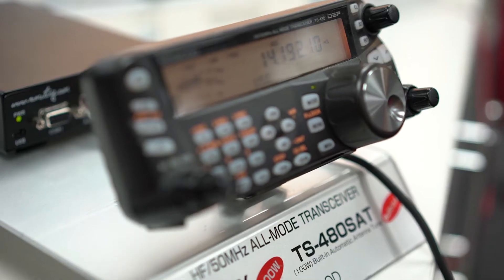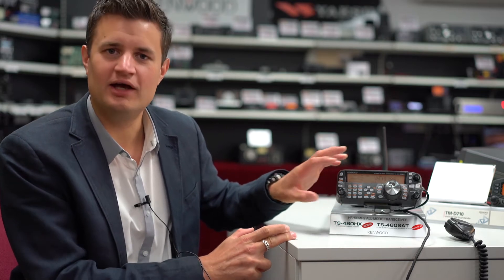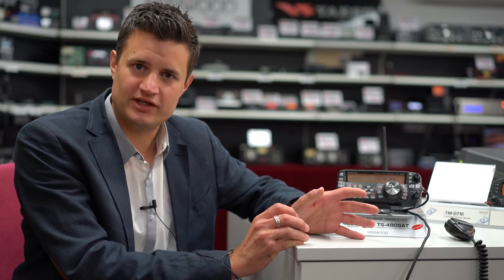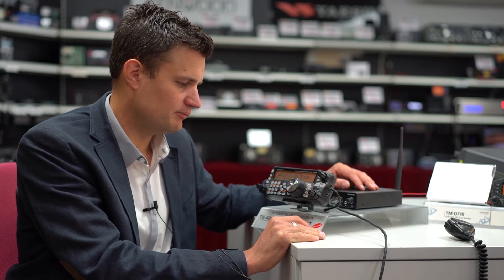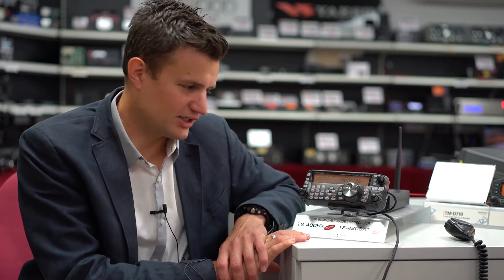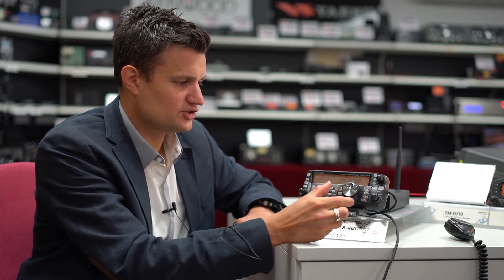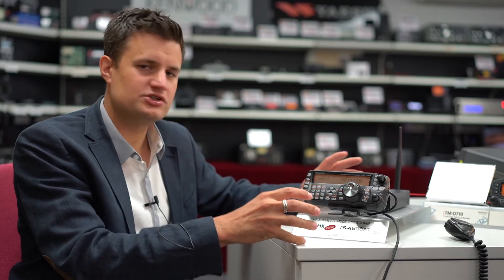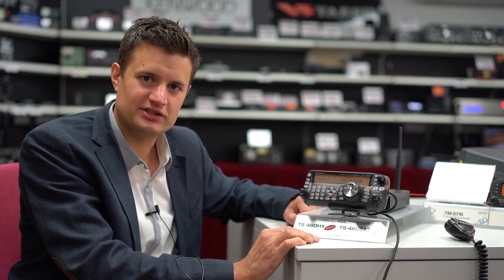Mark Haynes of JVC-Kenwood demonstrates Remote Control of the TS-480S using Remote-Rig